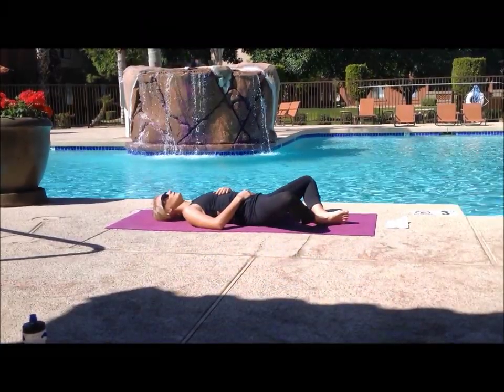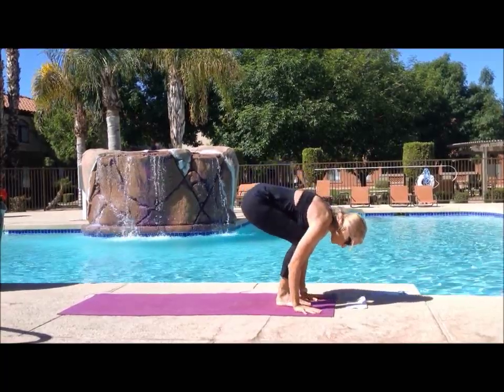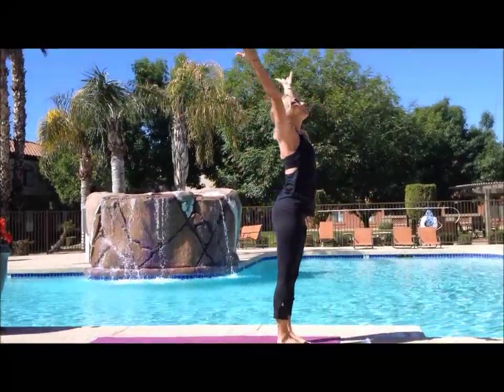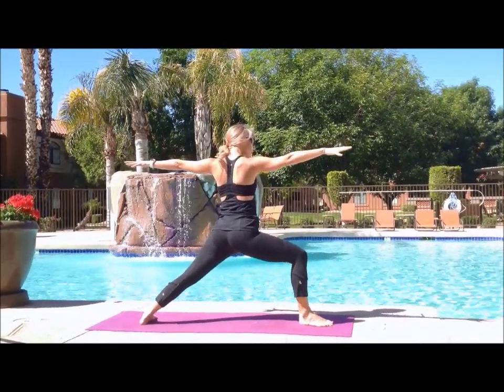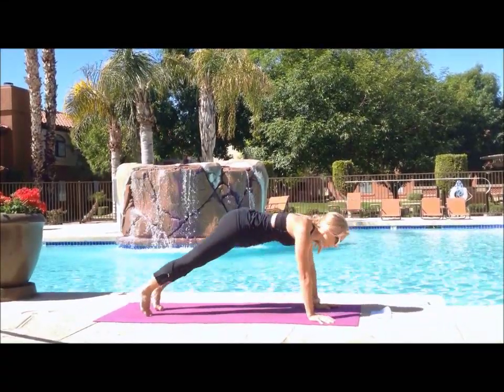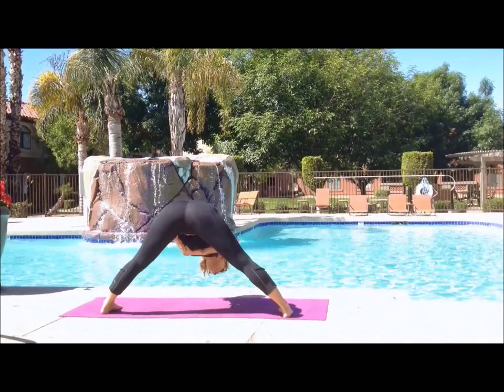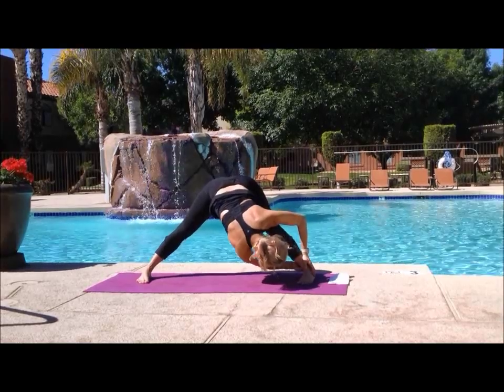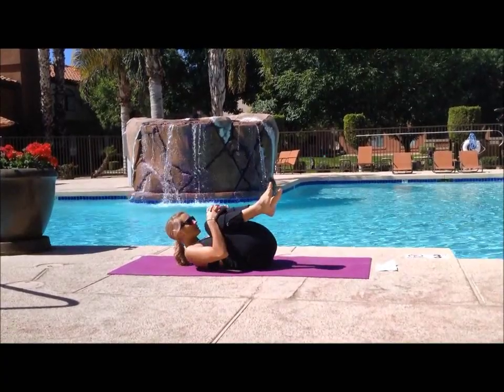Krista Core Power Yoga- Free Online Yoga Full Session by Yogurus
Free core power yoga full session. This is an awesome free online yoga session that will challenge you! Get your Yoga Mat out and get ready for a fun hour long session of Free Online Yoga with Krista and Core Power Yoga!